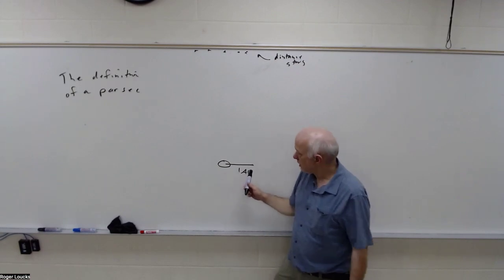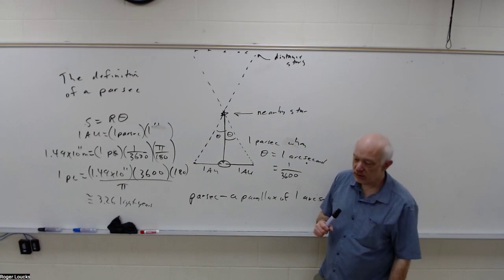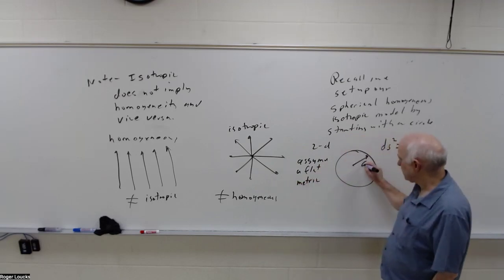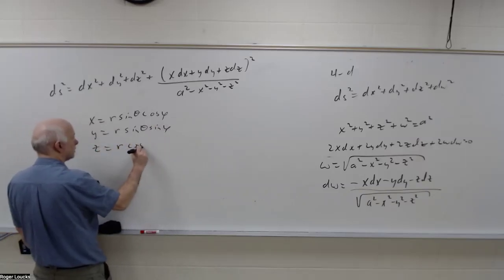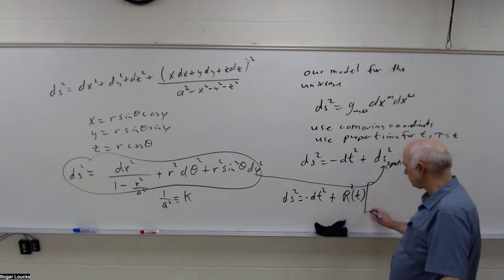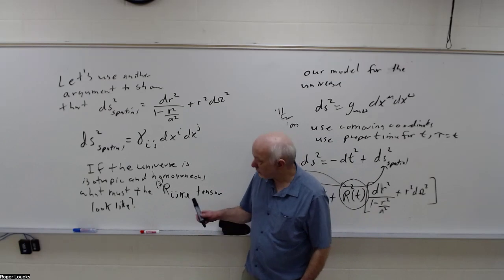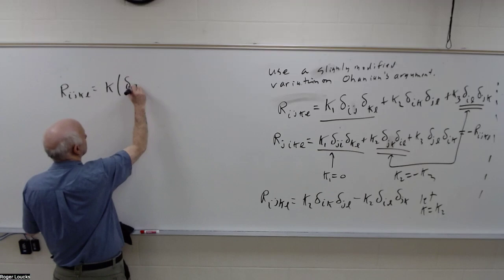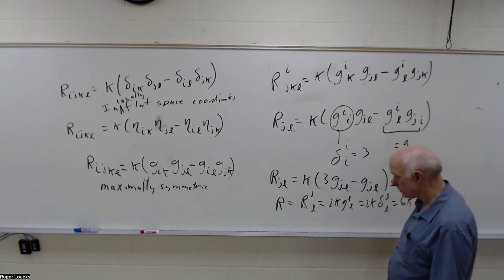GR Wed Apr 22 Isotropic Model S26